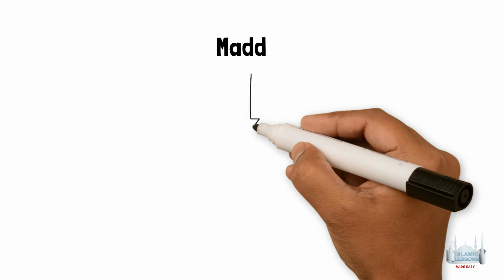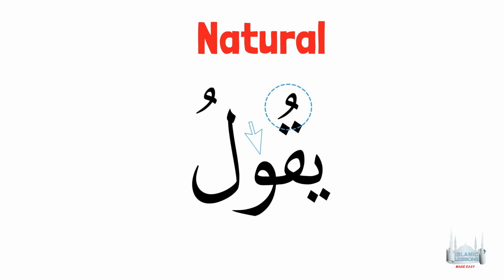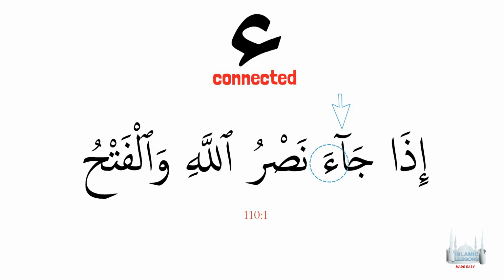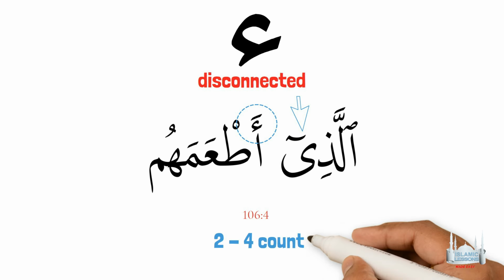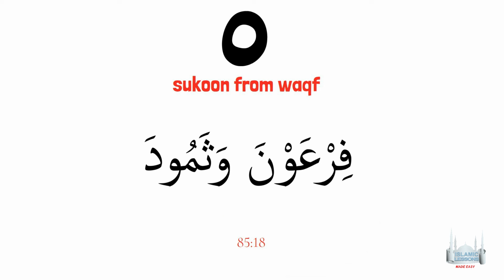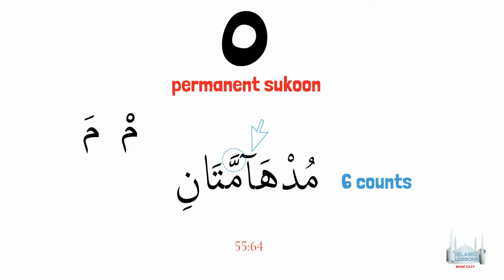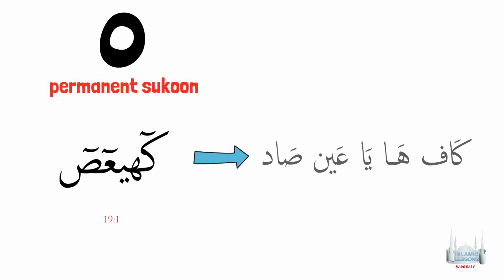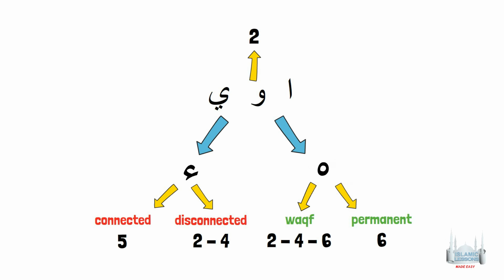Tajweed Made Easy: Mastering Madd in Quranic Recitation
In this video, we’ll explore the concept of Madd in Tajweed, a vital rule that elongates the pronunciation of certain letters in the Qurān. Madd helps to bring clarity, flow, and rhythm to your recitation. If you've ever wondered how to properly lengthen the sound of Alif (ا), Waw (و), or Yaa (ي), this lesson will give you all the tools you need. You’ll learn when and how to apply Madd in different situations to make your recitation more authentic.

📚 What You’ll Learn:

The meaning of Madd and when it should be applied in Tajweed.
The natural elongation of sounds (2 counts) when Alif, Waw, or Yaa are followed by certain vowels.
Secondary Madd and how it’s lengthened by Hamza or Sukoon, and the different counts for each scenario.
Practical examples such as:
Alif (ا): قَالَ (Qaala)
Yaa (ي): قِيلَ (Qiila)
Waw (و): يَقُولُ (Yaquulu)
Madd with Hamza: إِذَا جَآءَ (Iza Jaa’a)
Madd with Sukoon: إِنَّآ (Inna)
How to pronounce each Madd correctly without overextending it.
The importance of knowing when not to apply Madd.

💡 Mastering Madd will enhance the clarity and flow of your recitation, preserving the correct meaning and sound of the Qurān.

☝️COURSES!